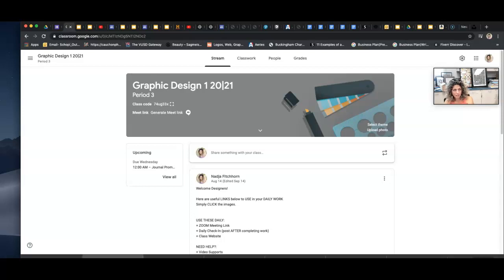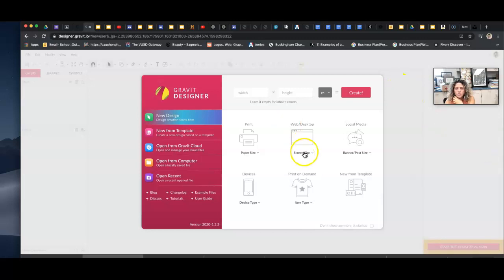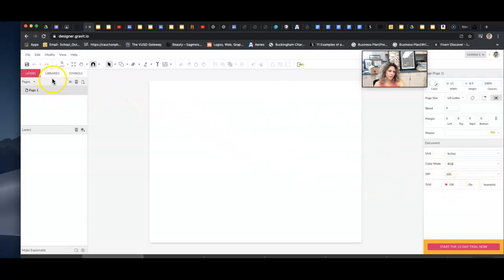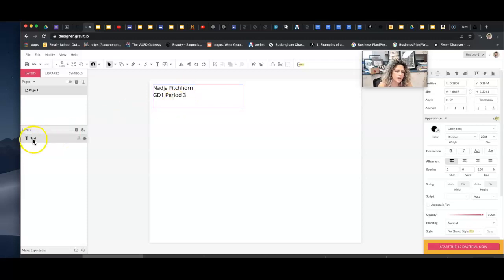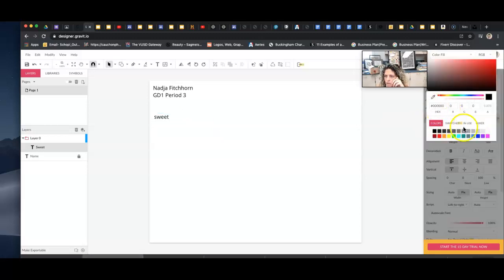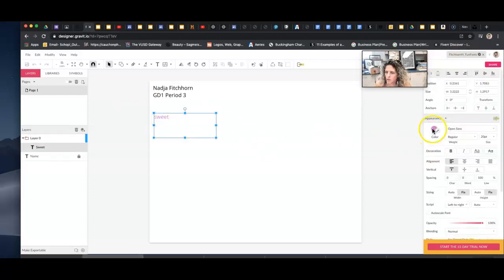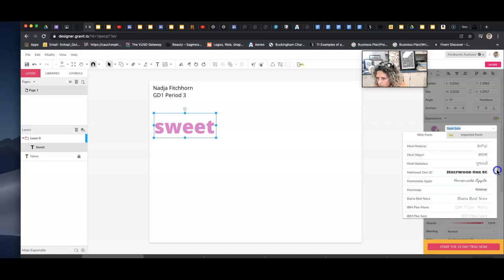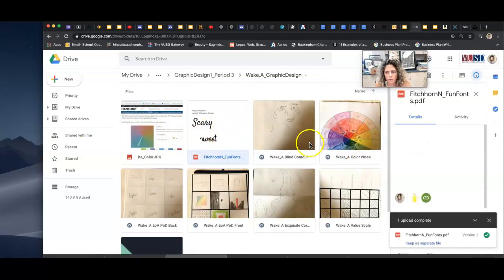GD1: Gravit Text Tool Basics